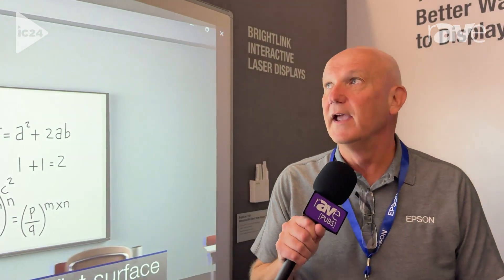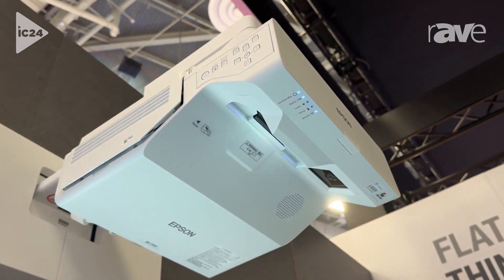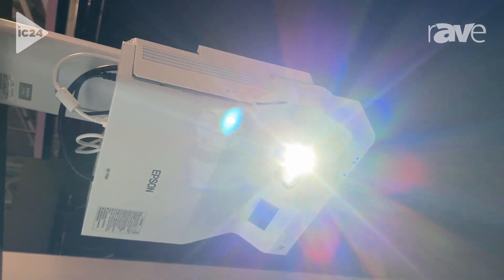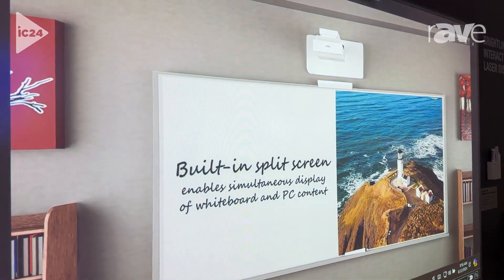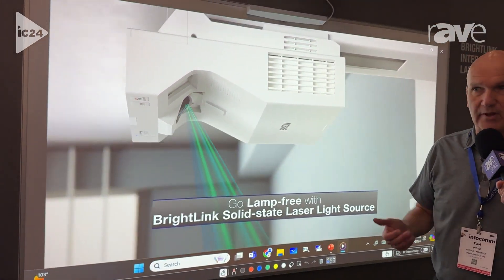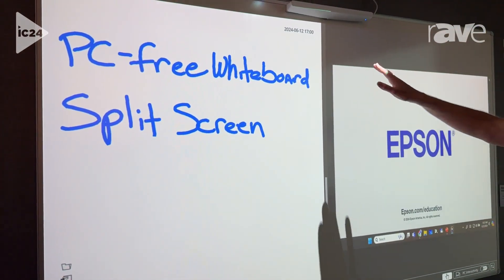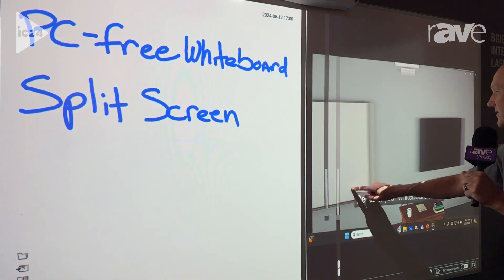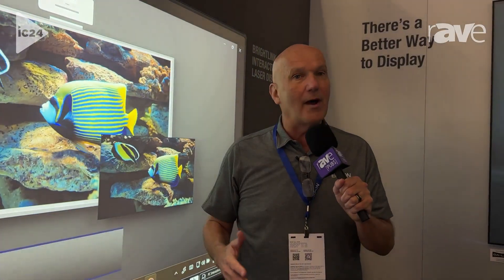InfoComm 2024: Epson Shows Off BrightLink 770Fi Ultra-Short-Throw Interactive Laser Projector